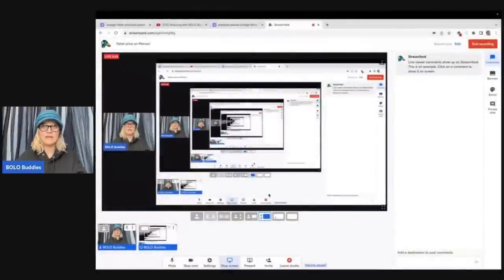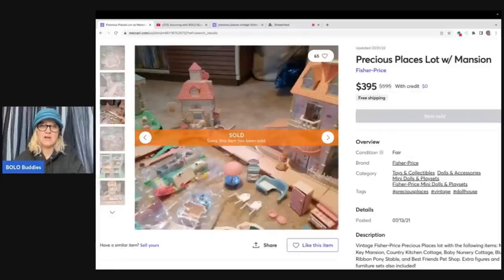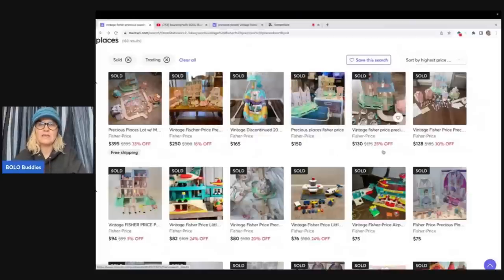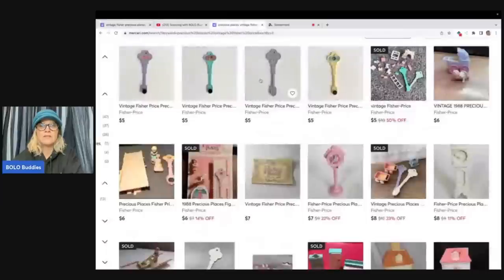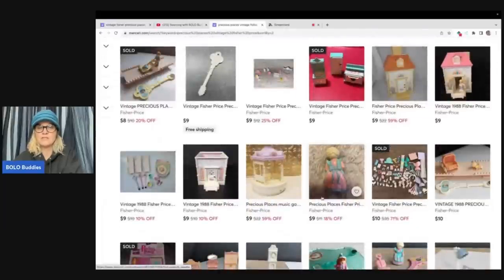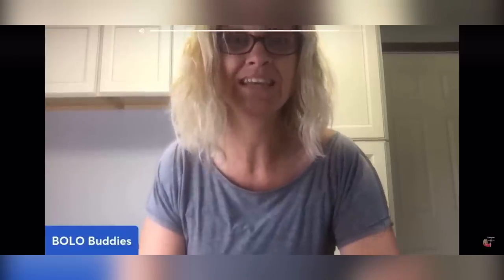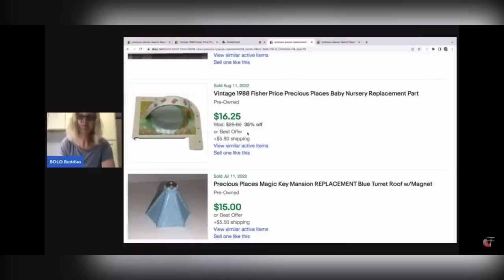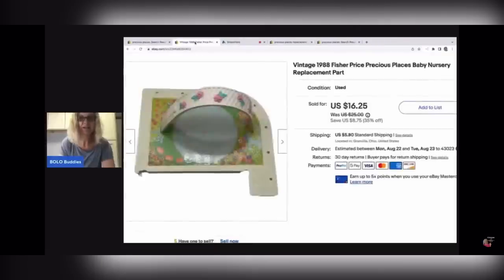How to SOURCE a Big Money BOLO and FLIP it for a PROFIT